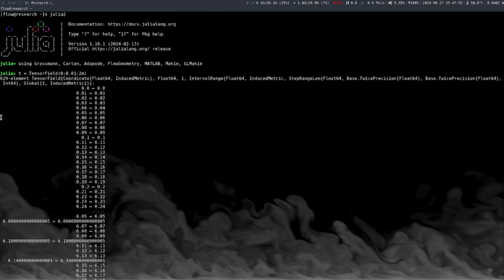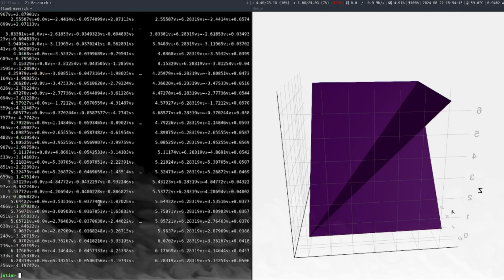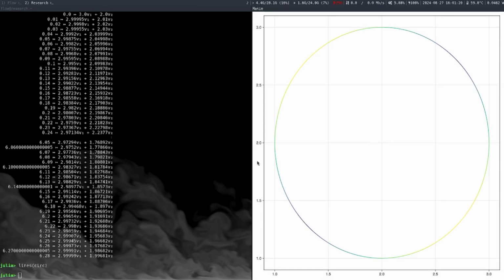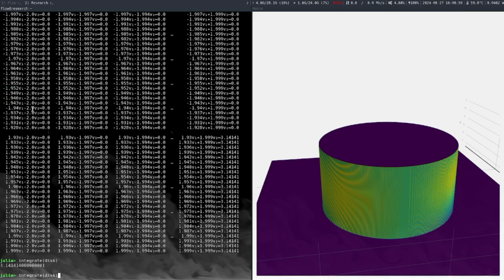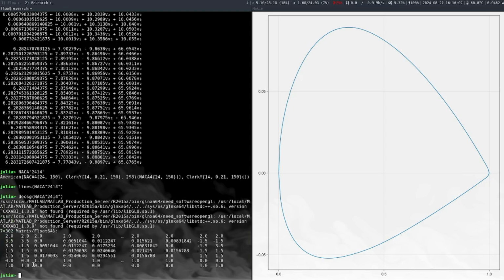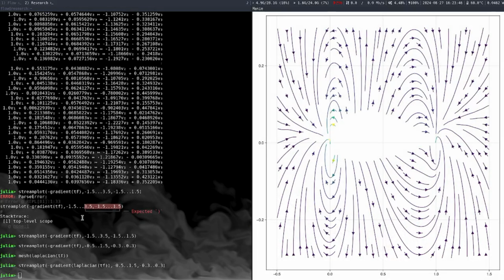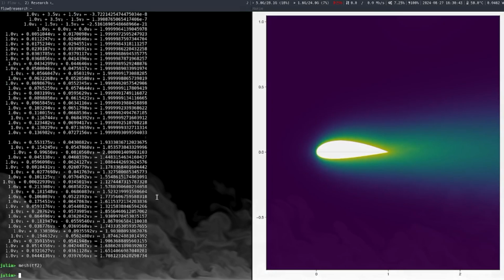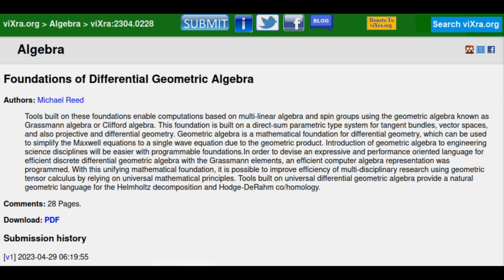Cartan.jl TensorField analysis language design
Grassmann.jl TensorField analysis language design

The Grassmann.jl package provides tools for computations based on multi-linear algebra and spin groups using the extended geometric algebra known as Grassmann-Clifford-Hodge algebra. Algebra operations include exterior, regressive, inner, and geometric, along with the Hodge star and boundary operators. Code generation enables concise usage of the algebra syntax. DirectSum.jl multivector parametric type polymorphism is based on tangent vector spaces and conformal projective geometry. Additionally, the universal interoperability between different sub-algebras is enabled by AbstractTensors.jl, on which the type system is built. The design is based on TensorAlgebra{V} abstract type interoperability from AbstractTensors.jl with a K-module type parameter V from DirectSum.jl. Abstract vector space type operations happen at compile-time, resulting in a differential geometric algebra of multivectors.

Mathematical foundations and definitions specific to the Grassmann.jl implementation provide an extensible platform for computing with a universal language for finite element methods based on a discrete manifold bundle. Tools built on these foundations enable computations based on multi-linear algebra and spin groups using the geometric algebra known as Grassmann algebra or Clifford algebra. This foundation is built on a DirectSum.jl parametric type system for tangent bundles and vector spaces generating the algorithms for local tangent algebras in a global context. With this unifying mathematical foundation, it is possible to improve efficiency of multi-disciplinary research using geometric tensor calculus by relying on universal mathematical principles.

Cartan.jl introduces a pioneering unified numerical framework for comprehensive differential geometric algebra, purpose-built for the formulation and solution of partial differential equations on manifolds with non-trivial topological structure and Grassmann.jl algebra. Written in Julia, Cartan.jl unifies differential geometry, geometric algebra, and tensor calculus with support for fiber product topology; enabling directly executable generalized treatment of geometric PDEs over grids, meshes, and simplicial decompositions.

The system supports intrinsic formulations of differential operators (including the exterior derivative, codifferential, Lie derivative, interior product, and Hodge star) using a coordinate-free algebraic language grounded in Grassmann-Cartan multivector theory. Its core architecture accomodates numerical representations of principal G-fiber bundles, product manifolds, and submanifold immersion, providing native support for PDE models defined on structured or unstructured domains.

Cartan.jl integrates naturally with simplex-based finite element exterior calculus, allowing for geometrical discretizations of field theories and conservation laws. With its synthesis of symbolic abstraction and numerical execution, Cartan.jl empowers researchers to develop PDE models that are simultaneously founded in differential geometry, algebraically consistent, and computationally expressive, opening new directions for scientific computing at the interface of geometry, algebra, and analysis.